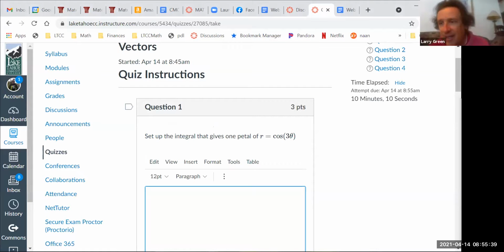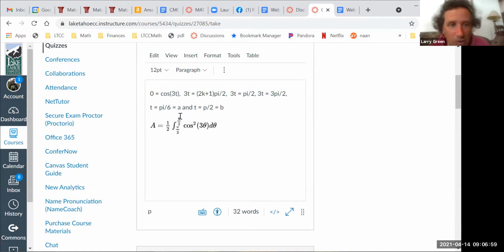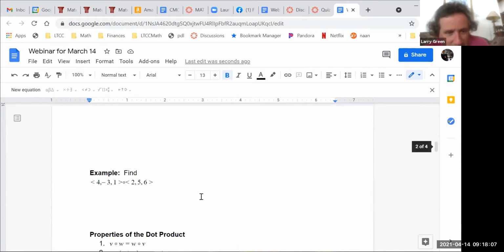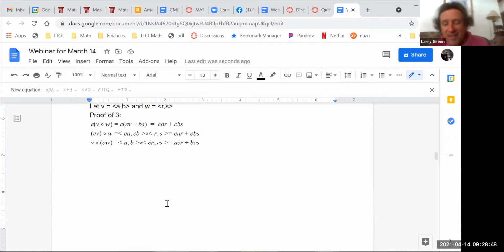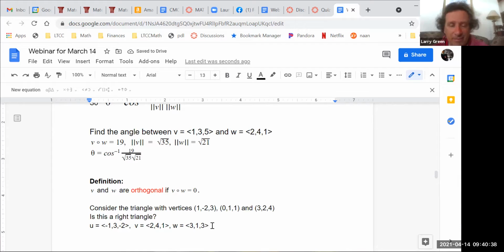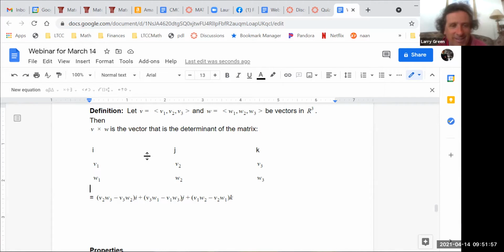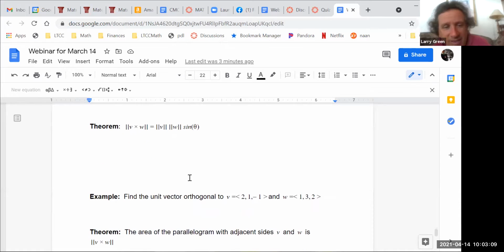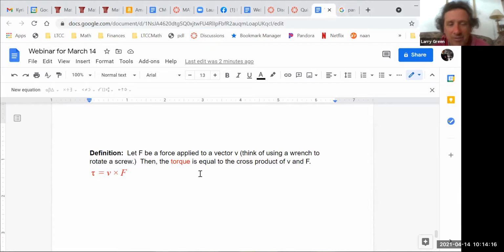Calculus Webinar on the Dot and Cross Product